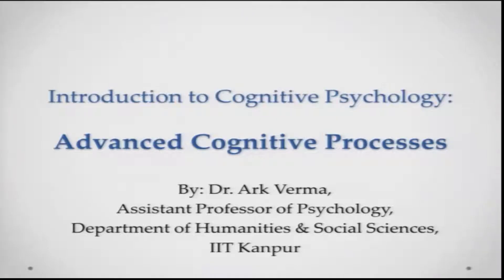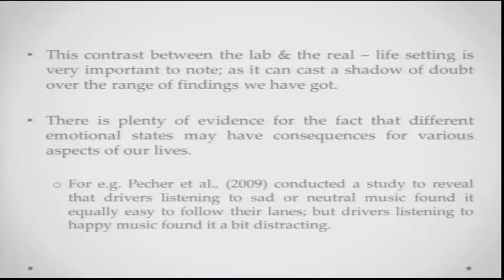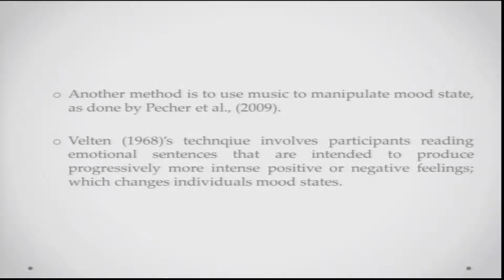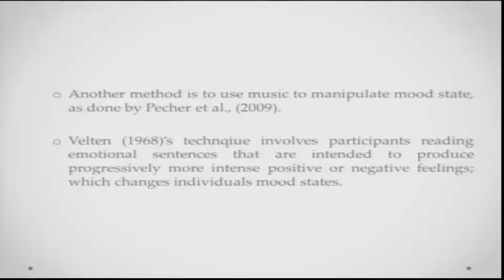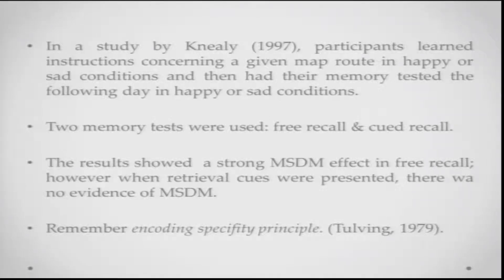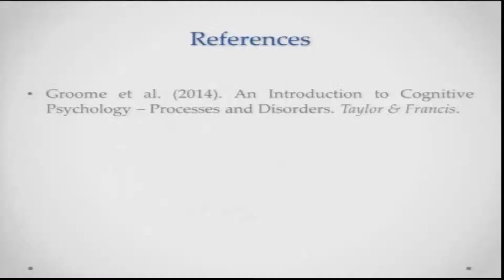Cognition and Emotion - I